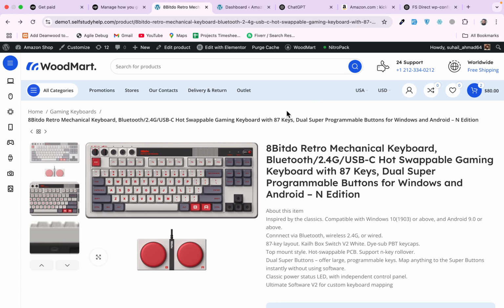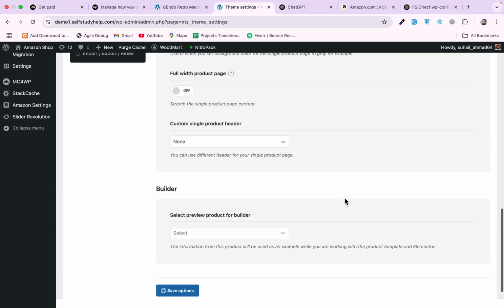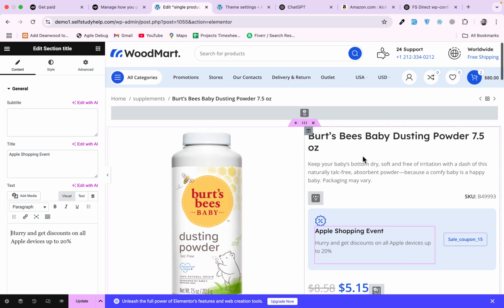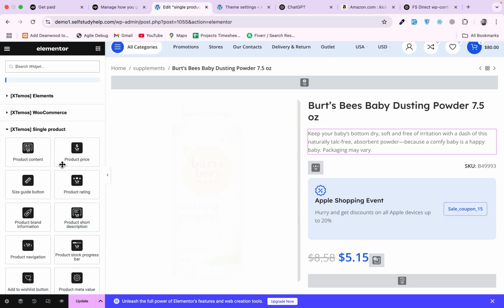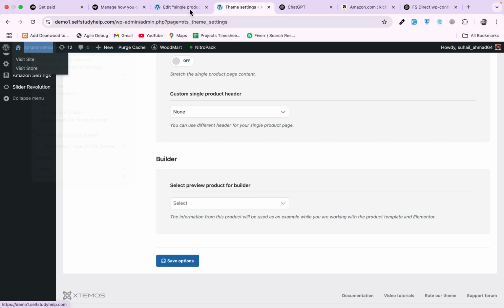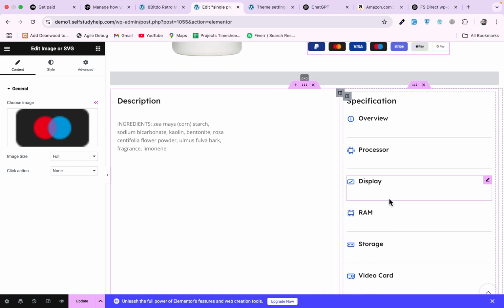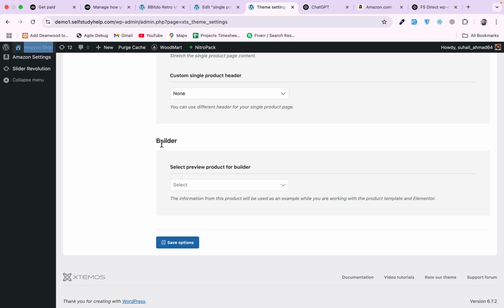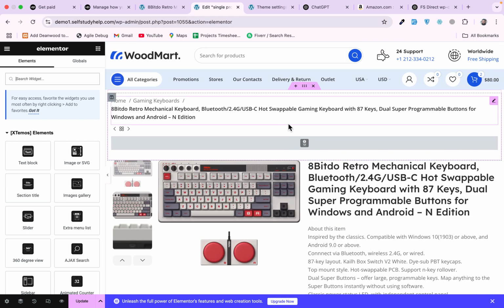How to Customize the Single Product Page in Woodmart Theme – Easy Guide!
The Woodmart theme for WordPress is a popular choice for building an eCommerce website with WooCommerce. It offers extensive customization options, allowing users to modify the single product page to match their brand and improve user experience. By customizing the single product page, you can enhance the layout, design, and functionality to better suit your store’s needs. Whether you want to add custom elements, change the styling, or modify the product details, the Woodmart theme provides multiple ways to achieve these changes.

One of the most common ways to customize the single product page is through the built-in theme settings. Woodmart provides a dedicated theme options panel where you can adjust various aspects of the product page. You can change the layout, enable or disable different elements such as breadcrumbs, product tabs, and related products. These settings allow store owners to make quick modifications without touching any code, making it easy to customize the page based on their preferences.

For more advanced customizations, you can use the Woodmart theme’s drag-and-drop page builder. The theme is fully compatible with Elementor and WPBakery Page Builder, which allows users to create a completely unique product page layout. By using these builders, you can add custom sections, modify the product description placement, and include additional widgets to enhance the page. This is especially useful for businesses that want to create a visually appealing and highly functional product page without relying on default templates.

If you need deeper customization, modifying the theme’s template files is another option. Woodmart follows the standard WooCommerce template structure, which means you can override the single product page template by copying it to your child theme. This allows you to make direct changes to the HTML and PHP structure of the page, giving you full control over how the product information is displayed. However, this approach requires some knowledge of coding and should be done carefully to prevent conflicts with theme updates.

Custom CSS can also be used to make styling adjustments to the single product page. If you only need to change colors, fonts, button styles, or spacing, adding custom CSS in the theme’s customizer or a child theme’s stylesheet is a quick and effective solution. Woodmart provides built-in options for adding custom CSS, making it easier to tweak the design without modifying core files. This method is ideal for users who want to make minor design improvements without altering the page structure.

Overall, customizing the single product page in the Woodmart theme is flexible and can be done in multiple ways. Whether you choose to use the theme settings, a page builder, custom templates, or CSS, the options are available to create a unique and professional-looking product page. By making the right modifications, you can improve user engagement, enhance the shopping experience, and increase conversions on your WooCommerce store.